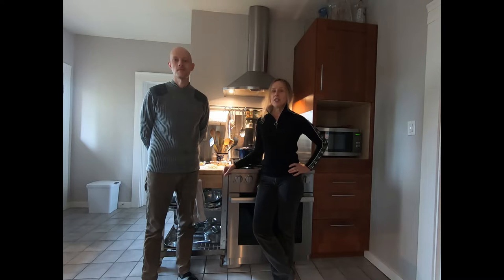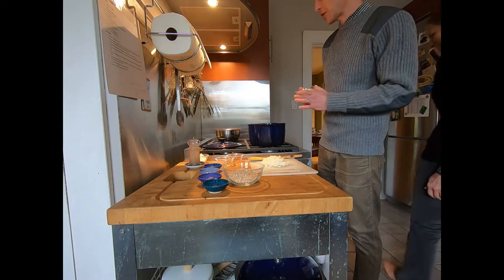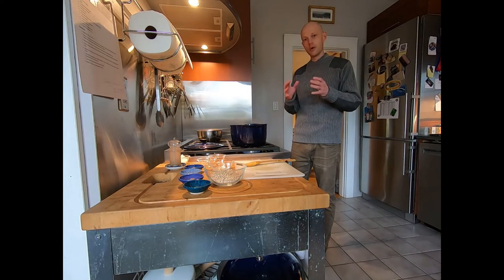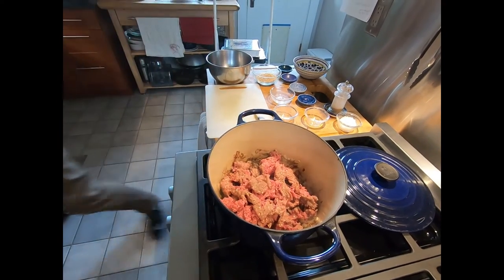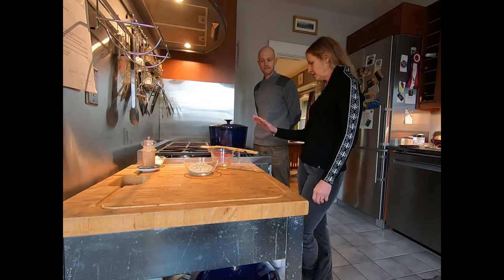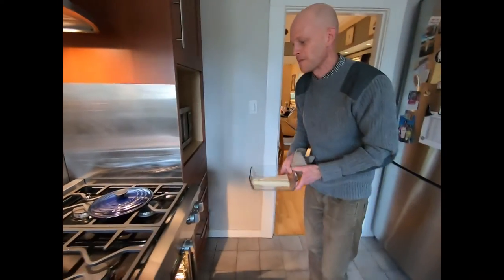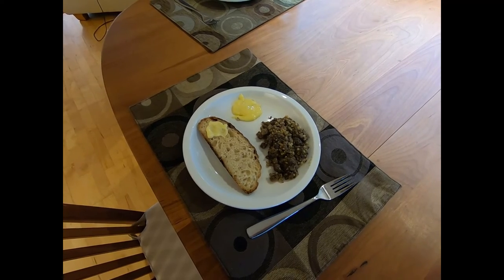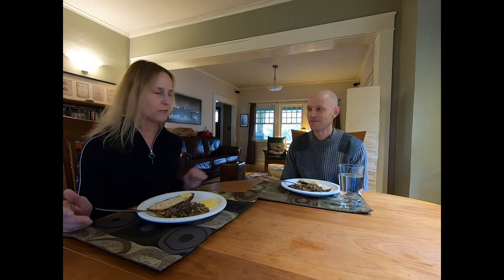Historians do Haggis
The Shieldmaiden is joined by friend and fellow historian Dr. Christopher Brooks to make a quintessentially Scottish dish (or is it???).  Learn more about Chris and what he teaches

For some interesting Scottish history related to the haggis, check out poet Robert Burns' poem "Address to a Haggis" written in 1786

with a couple tweaks of course as the Shieldmaiden is wont to do ;)

Simplified Haggis

2 Tbsp (30g) butter
1 medium onion, finely diced
1/2 tsp (1.15g) ground black pepper
3/4 tsp (1.72g) ground coriander
3/4 tsp (1.72g) ground nutmeg
1 tsp (2.3g) allspice
1/2 tsp (1.15g) dried thyme
1/4 tsp (.57g) cinnamon
1 pound (454g) ground lamb
1/2 pound (227g) chicken livers, removed of any fatty pieces and chopped
1 cup (240mL) broth (beef, vegetable, or chicken will work)
2/3 cup (115g) steel-cut oats

Melt butter in a Dutch oven or large oven-safe dish with a lid over medium heat.  Sauté diced onion until softened, about 5 minutes.

Add all the spices and the thyme to the onion and cook for a minute until it becomes fragrant.  Add the ground lamb and chicken livers, browning the mixture until all the meat is cooked through.

Add the broth and stir to combine.  Cover and simmer on the stovetop for 20 minutes.  The recipe does not call for any salt, but I recommend tasting and adding salt at this point if you want to.

Add the oats, mix well, cover and transfer the dish to the preheated oven and bake for 30 minutes.  Remove the lid and continue baking for an additional 10 minutes.

If you choose to include the Brie cheese as an accompaniment like we do in the video, put the Brie wedge in an oven-safe dish and put in the oven to warm/melt for the last 5-10 minutes of the haggis baking.

Serve the haggis with the Brie and bread!